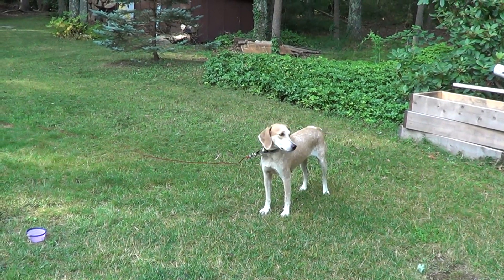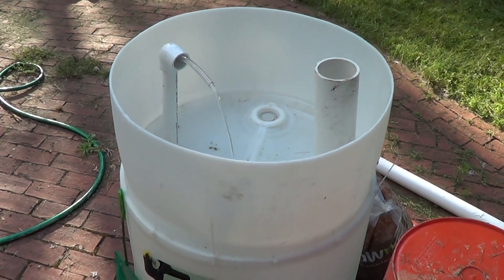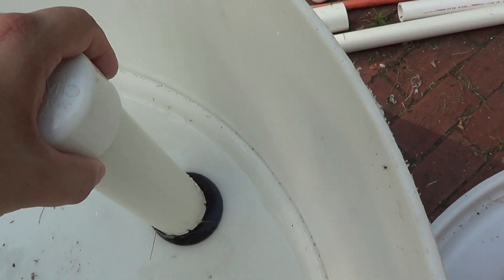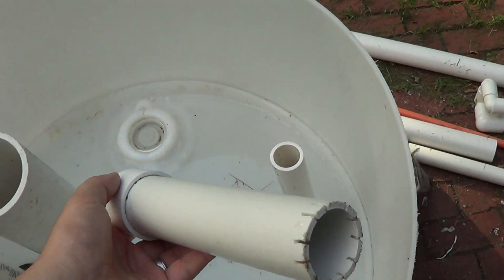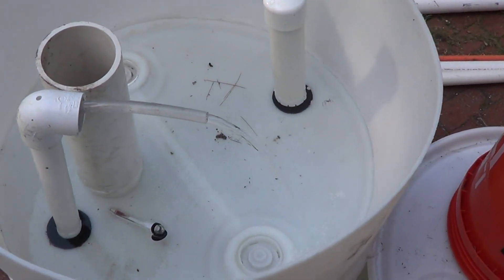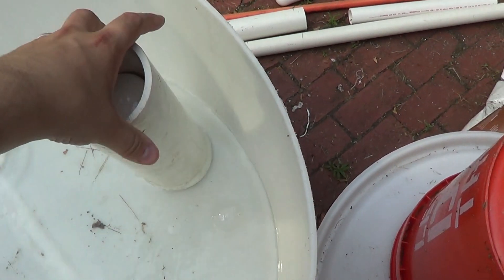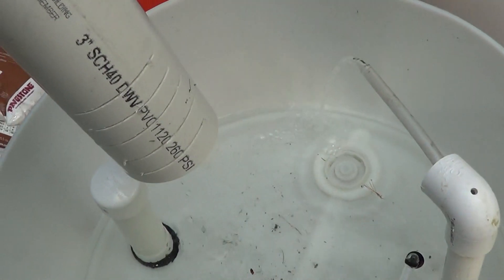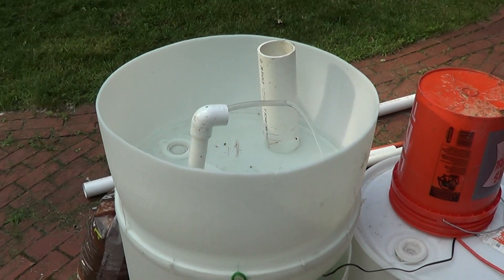#370: 55 Gallon Chop and Flip Barrel with Bell Siphon - Update Monday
This is the Rob Bob style of 55 gallon chop and flip aquaponics barrel. I now have water pumping and a bell siphon working, let me walk you through what I put together.